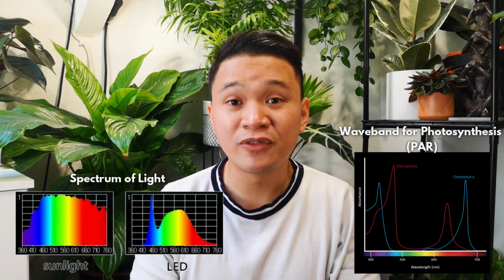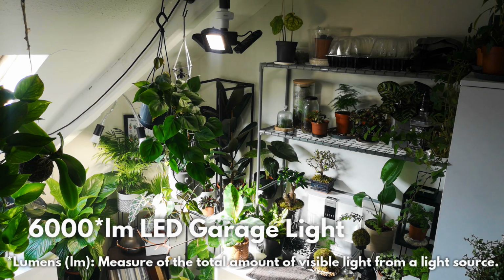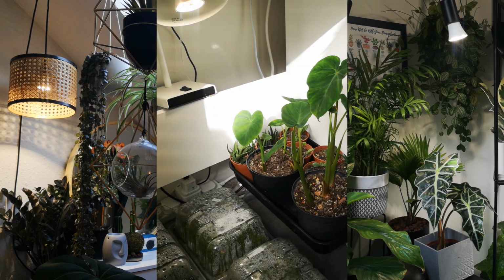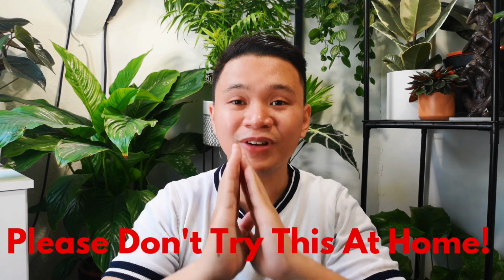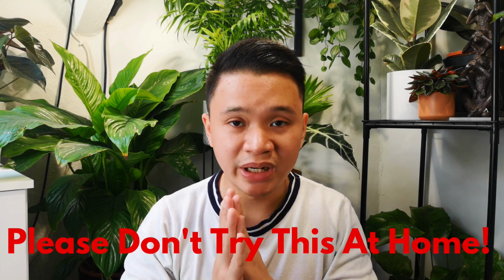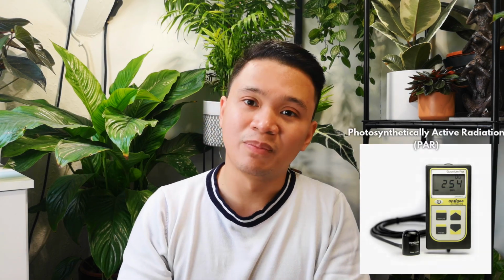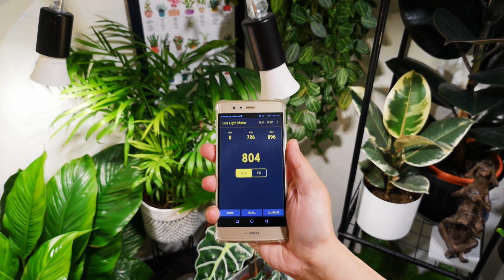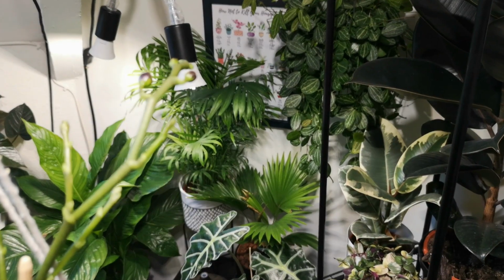Let there be light! | Keeping your plants happy with these indoor lighting tips.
In today's video, I'm going to share my tips and tricks about natural light and supplemental lighting for houseplants to help them thrive well indoors.

Let's spread plantsitivity to everyone.

Product Featured (Amazon UK):
*6000lm LED Garage Light
*Smart light bulb socket (for LED garage light)
*806lm Smart Led Bulb (Dimmable and Color temperature change)
*Smart GU10 Bulb
You can also use smart plugs, if you already have a plant light, to schedule your light and integrate with your assistant.
*Smart plug

*Morning Mood by Grieg
*Easylike (extended) by CoryaYo
*Coffee on the beach by Halberd
*In luv by luv.ly
*The eye of truth by Driver